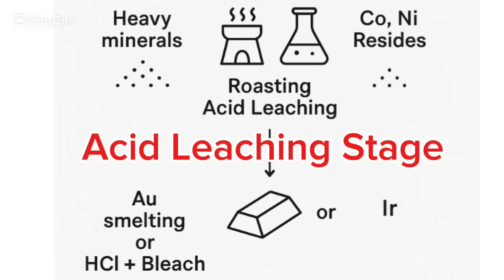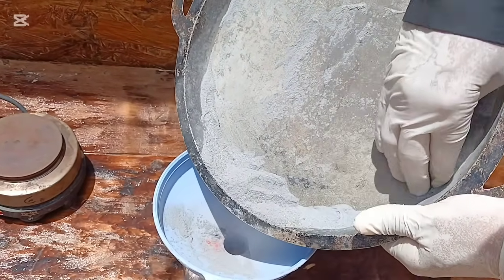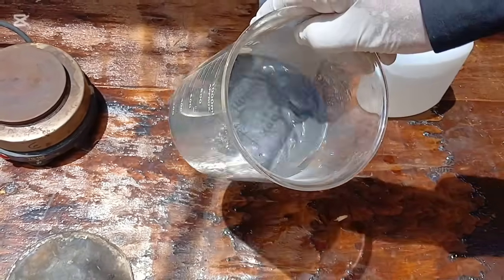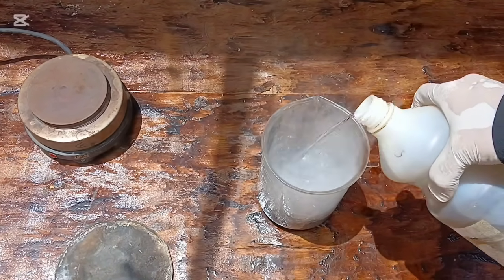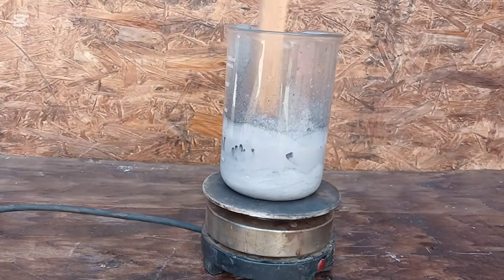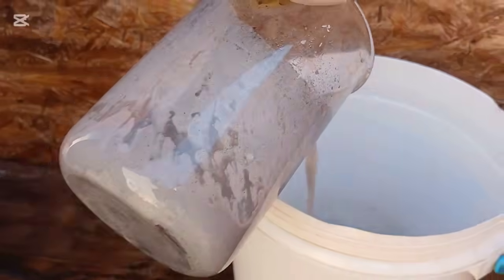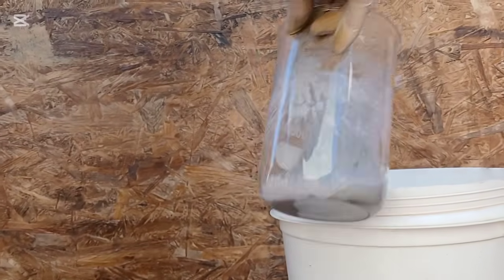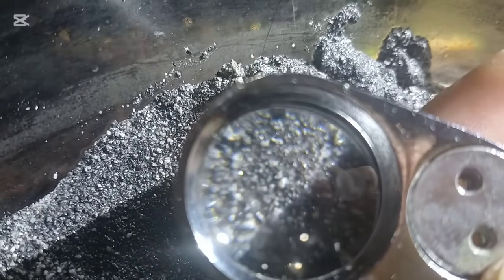Extracting Gold from Rock Containing Multiple Minerals — Step-by-Step Part 2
Separating Gold from Iridium Using Selective Melting.

Separating gold from iridium is a rare and important process in the field of precious metal extraction, especially when both elements are found together in the same mineral deposit. Although they are similar in density and both are rare, the significant difference in their melting points can be exploited through an effective technique known as selective melting.

Principle of the Method:

The selective melting technique relies on a physical property—the large difference between the melting points of gold and iridium:

• Gold melts at 1064°C

• Iridium melts at 2446°C

Based on this difference, the mineral residue can be heated to just above gold’s melting point, allowing gold to become molten while iridium remains solid. This enables a simple physical separation process.